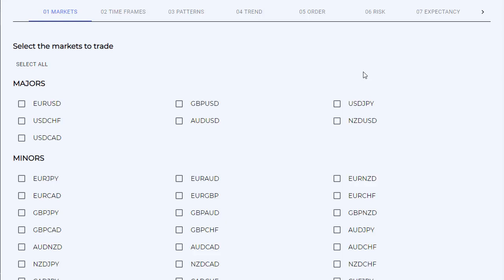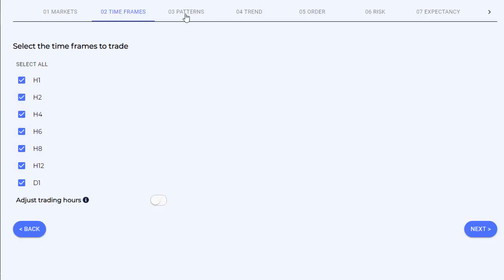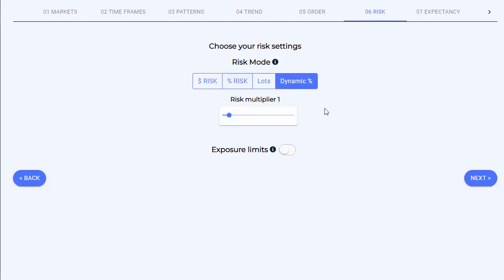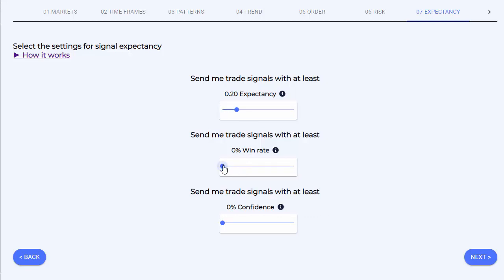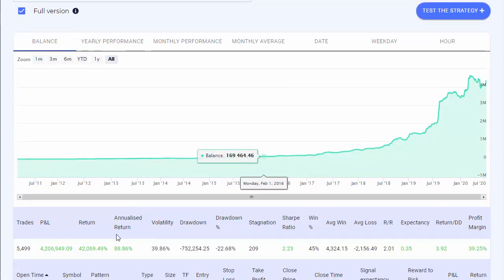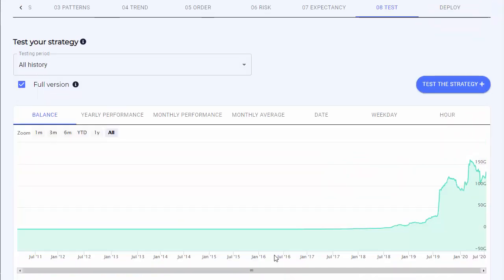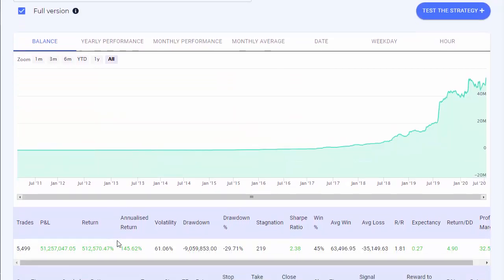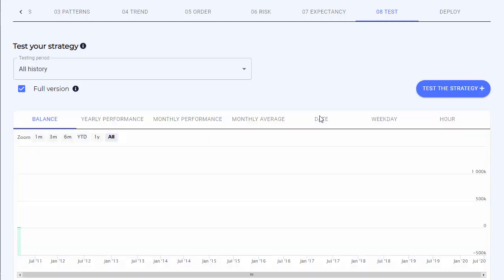An intelligent trading solution?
Hi this is Charlie Burton from EzeeTrader. In today's video I preview a brand new artificial intelligence trading solution and show how it can run a huge amount of data to allow traders easier access to trades. This combines AI technology with tried and tested trading edges. What's more is that traders will be able to test this software free when we launch it...

Follow Charlie on Twitter - @charliebtrader